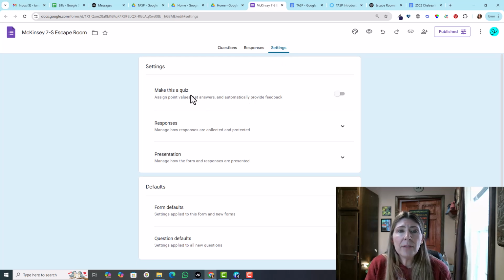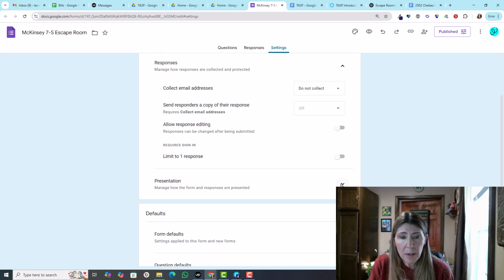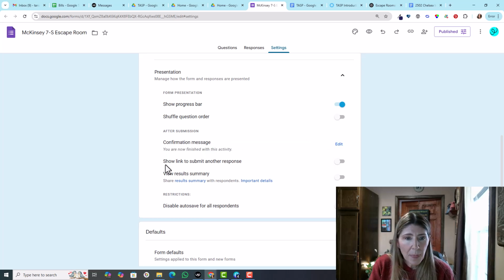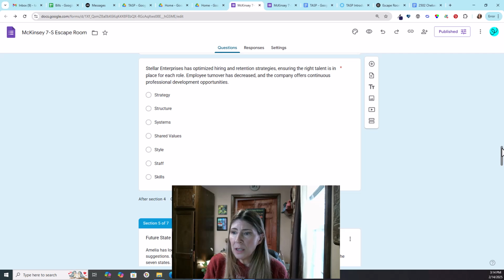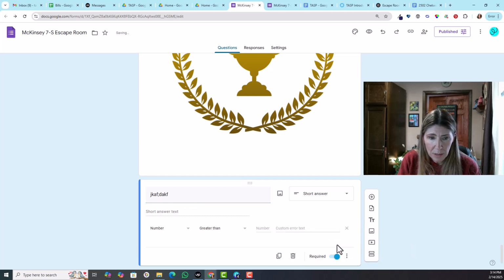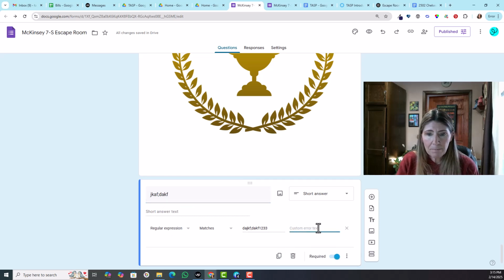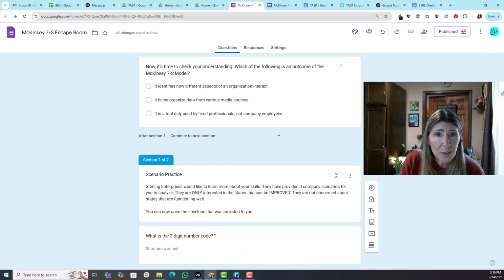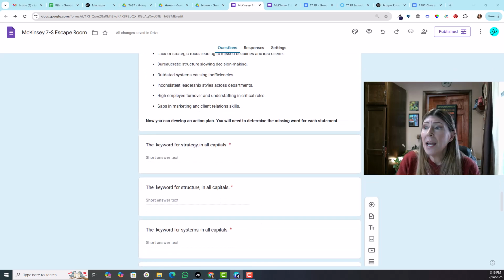Ep 7 Master Google Forms in Minutes Create Digital Locks | Education Escape Rooms for Professionals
Unlock the secrets of Google Forms in minutes! In this episode, learn how to create digital locks for education escape rooms and transform your classroom or team-building activities. Discover step-by-step how to design forms, customize settings, and add response validation to build engaging puzzles. Whether you're collecting data, crafting interactive experiences, or just having fun, this guide has you covered. Perfect for educators, event planners, or anyone ready to elevate their escape room game—watch now and start mastering Google Forms today!